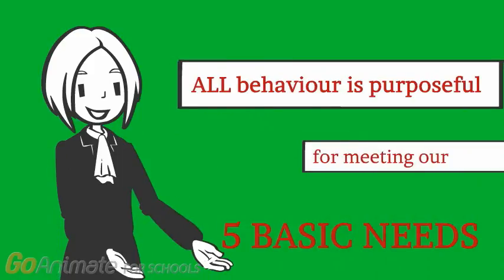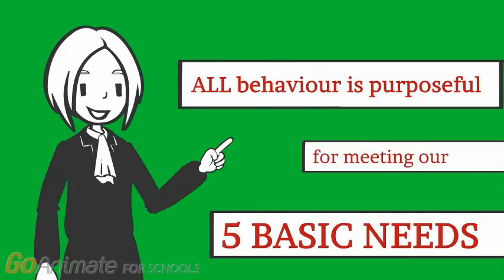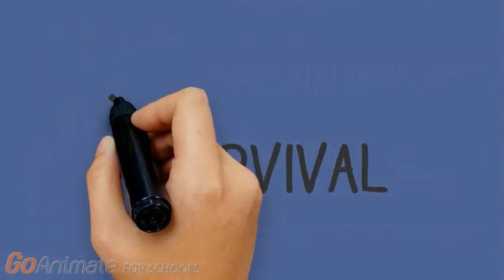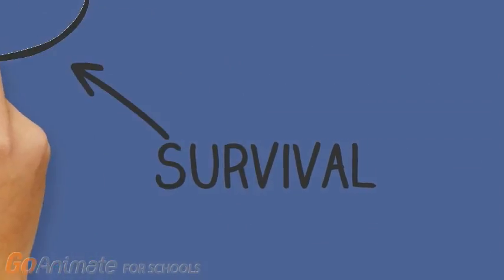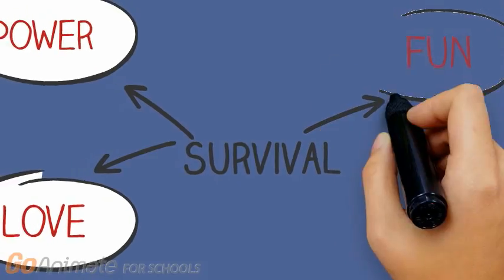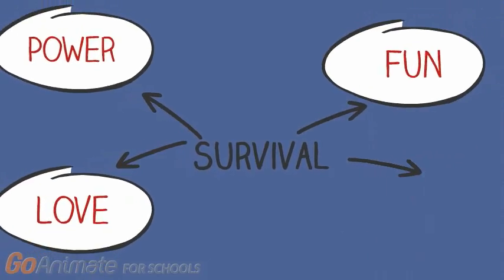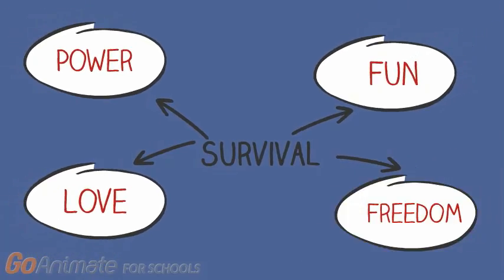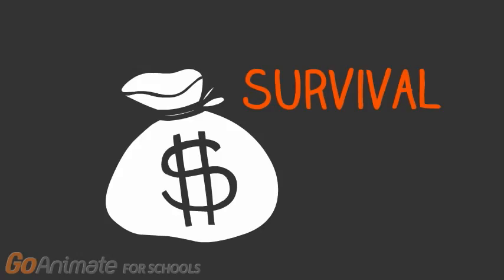Reality Therapy-Part I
An overview of Choice Theory/Reality Therapy